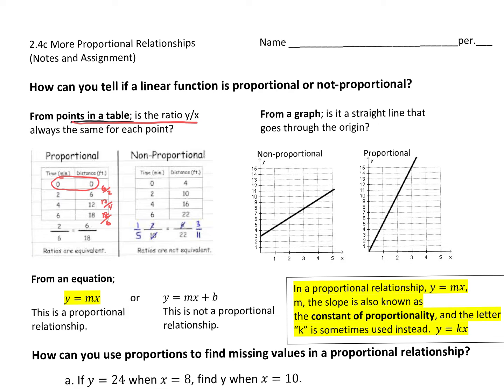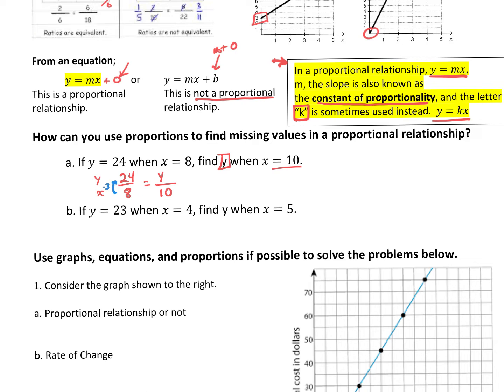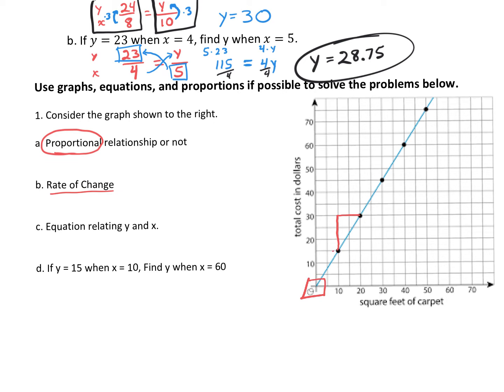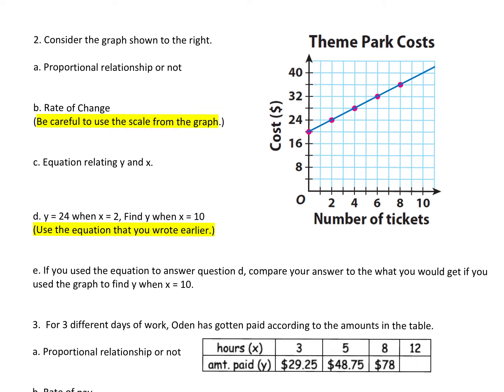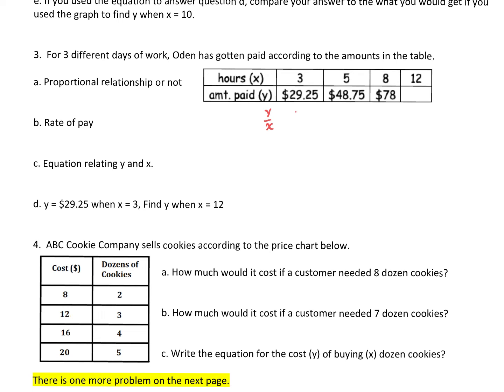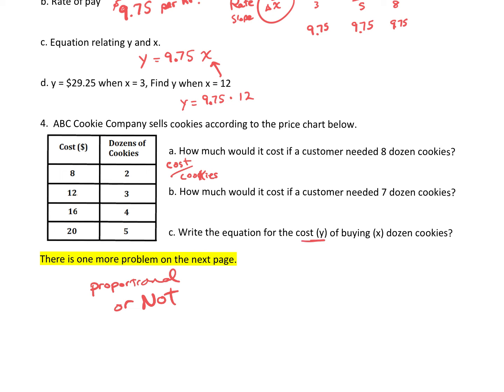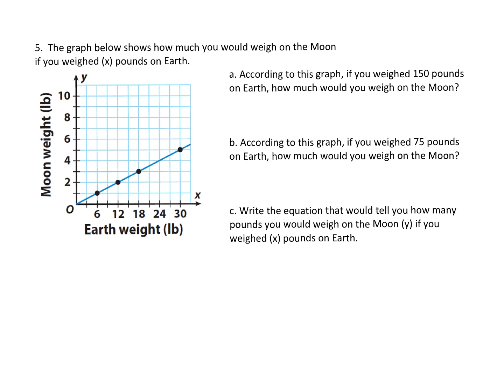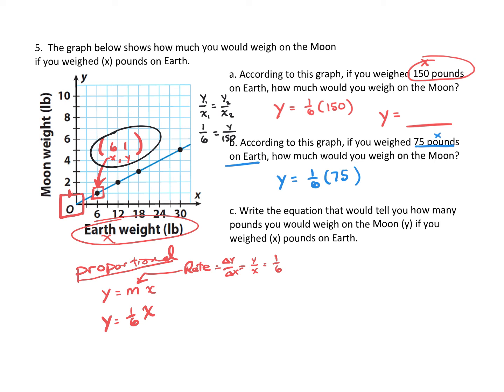2.4c More Proportional Relationships